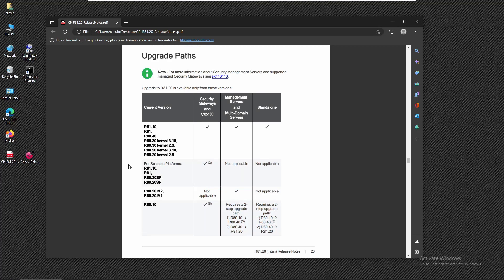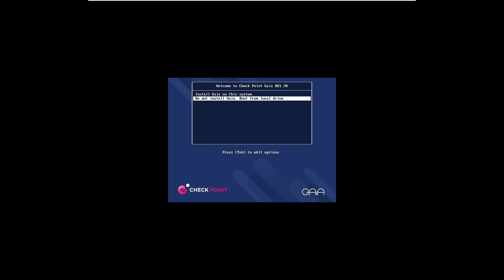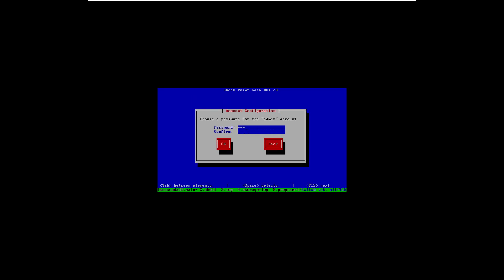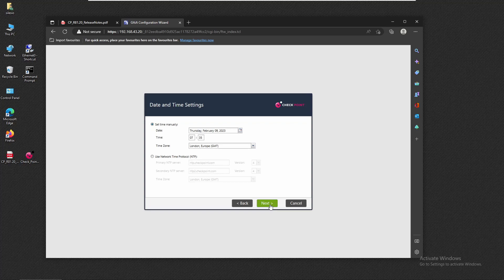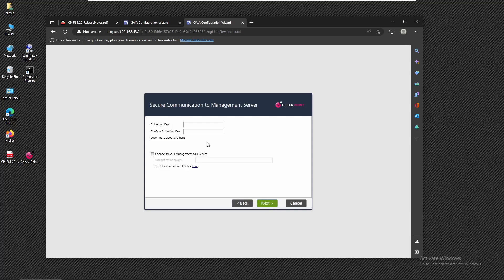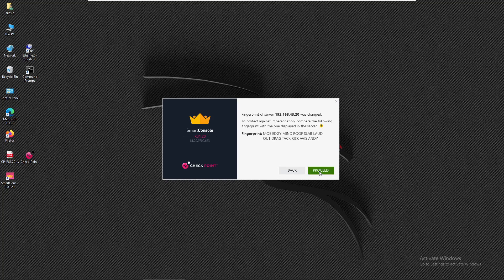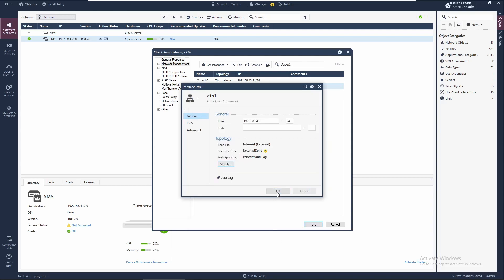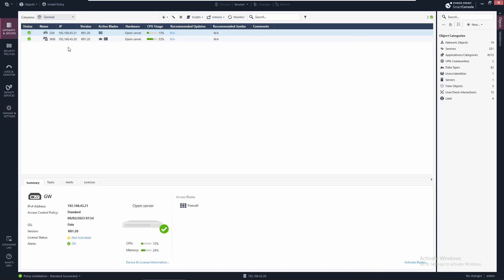How To's Install Check Point R81.20 on VMWare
Quantum Cyber Security Platform Titan Release R81.20 delivers significant innovations in Advanced Threat Prevention, Security Management, and Security Performance.

1:1 TRAINING SESSION
DM on Linkedin